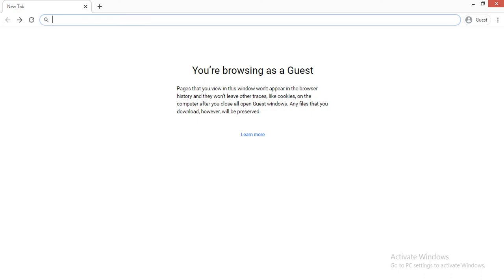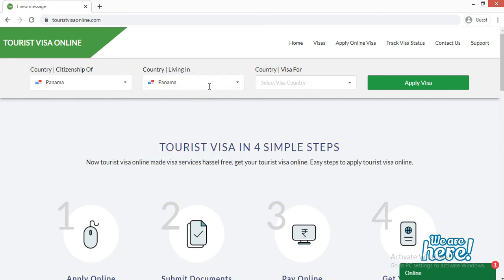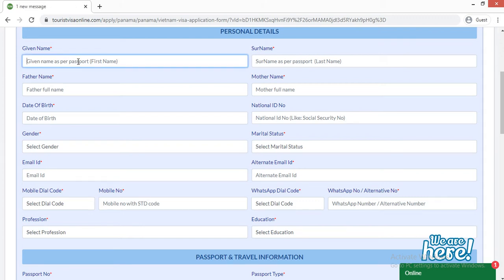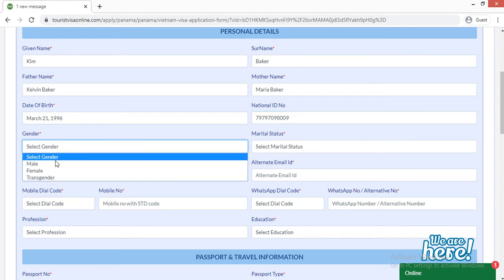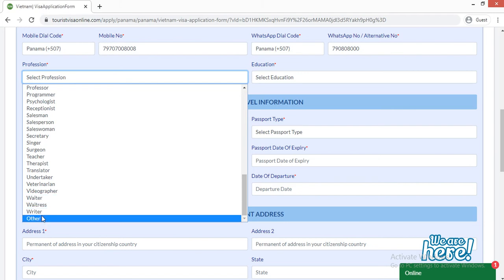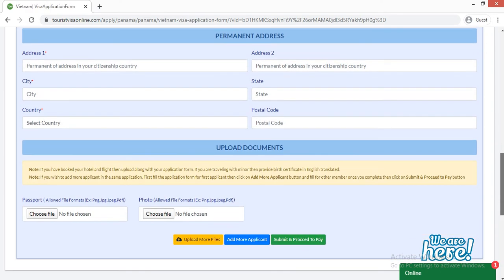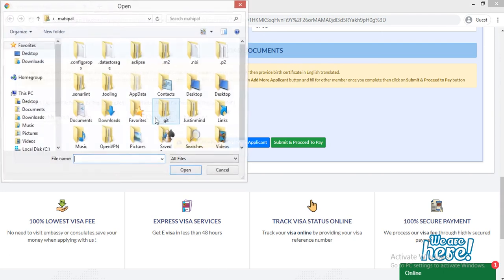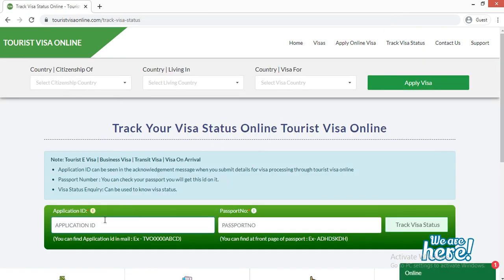How to Apply Vietnam Visa Online From TouristVisaOnline.com | Vietnam Visa Status Check Online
Touristvisaonline is providing hassle-free e visa services for Vietnam with minimum documents. Get your Vietnam visa in 1-2 Working days in your mail.

Steps to Apply Vietnam Visa Application Online-

2) Then choose your citizenship and living country from the top search menu.
3) Then select your visa which you want to apply for Vietnam.
4) Fill the Vietnam visa application form.
5) Pay Vietnam visa fee online.
6) Get your Vietnam visa at your mail.